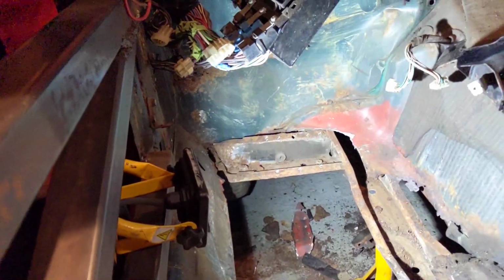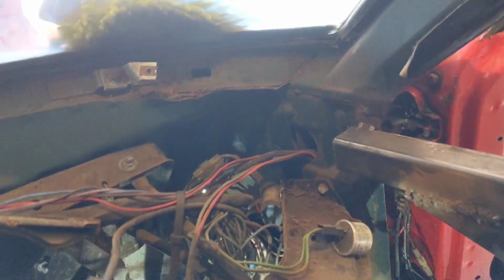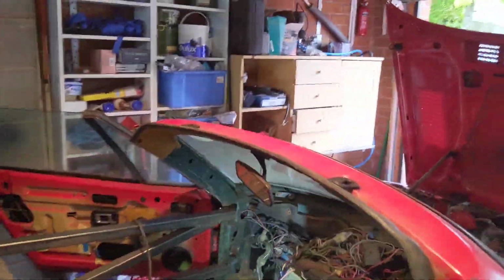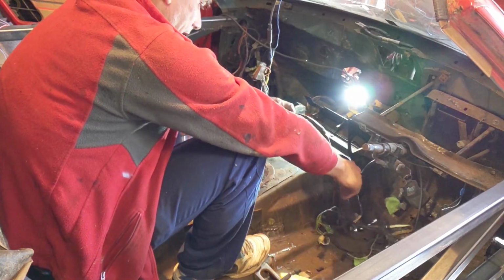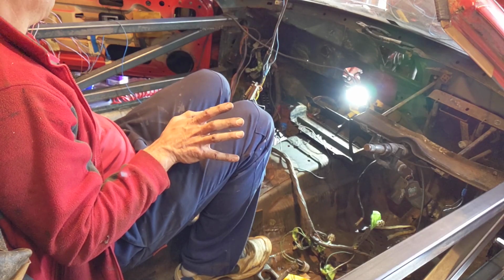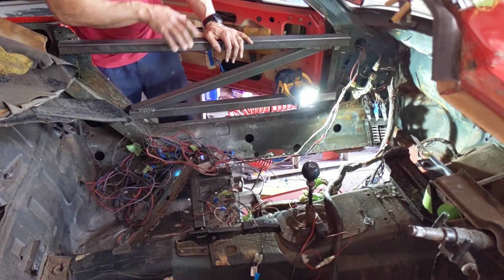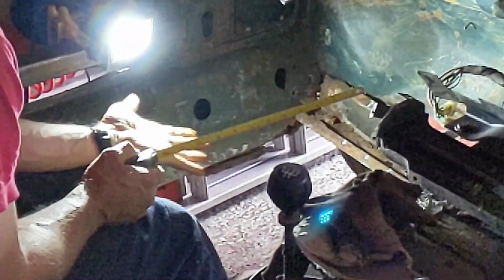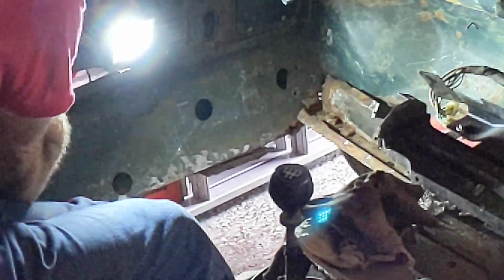Triumph TR7 Restoration: Episode 10 Removing Cabin Wiring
In order to fix the front of the passenger floor pan I need to get the wiring loom, heater unit and fuse box out of the way